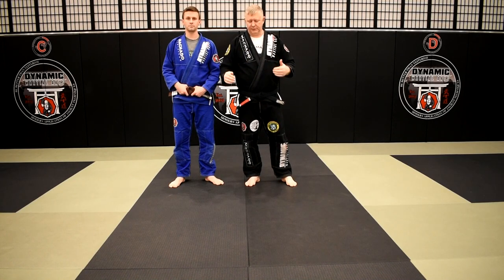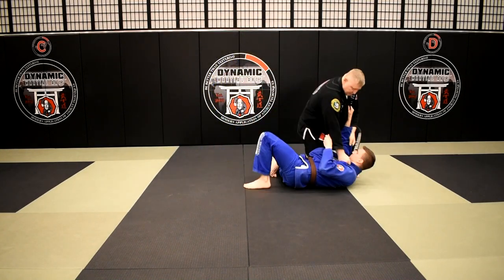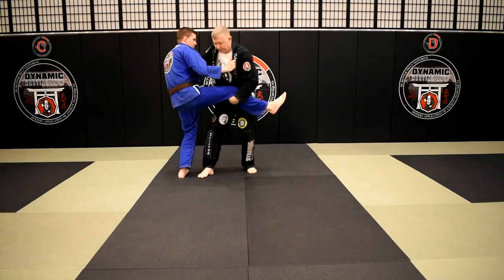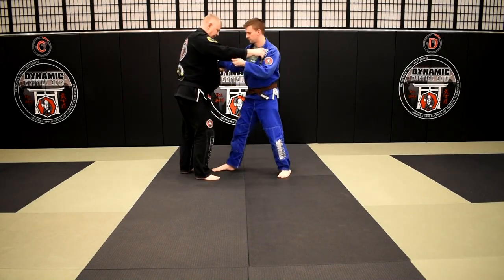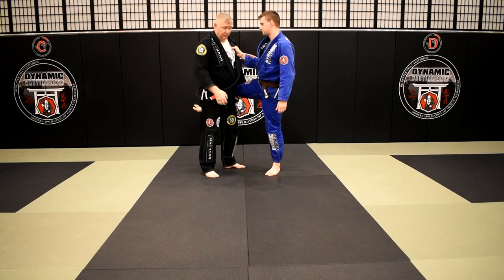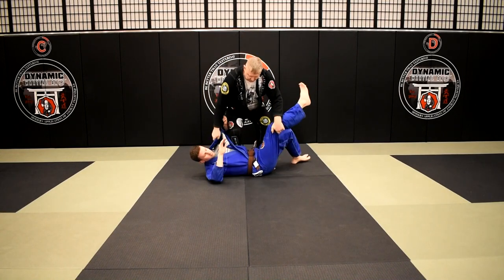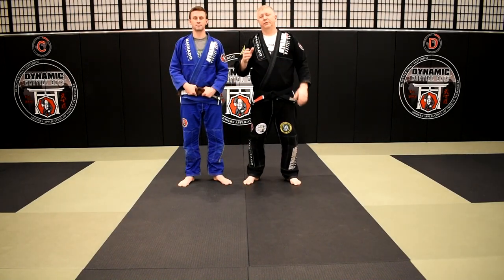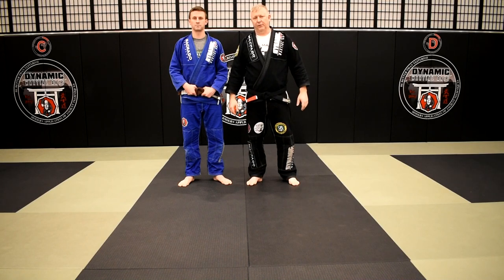Kuchiki-taoshi and Harai-tsurikomi-ashi | Takedowns for Jiu-jitsu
Kuchiki-taoshi (dead tree drop) has multiple variations. When Judo still allowed leg grabs, it was a great takedown to have in one's arsenal. There are two main problems with applying the traditional Judo method in a BJJ format. First, you will end in the opponent's guard. This is not horrible, but I would prefer to land in a dominant position. Problem number two is that you may not be awarded takedown points if the referee mistakenly thinks your opponent jumped/pulled guard.

The variation we show in this video is borrowed from Sambo with intent for a leg lock finish. Rather than reaping the backside of the opponent's supporting leg, block the front of his supporting foot with Sasae-tsurikomi-ashi, or better still, sweep his supporting foot with Harai-tsurikomi-ashi. Either of these two takedowns will land the opponent in a bottom side control position. As a bonus, since his leg is still controlled, a simple kneebar entry is available.

Ko-uchi-gari = Minor inner reap
Kuchiki-taoshi = Dead tree drop
Sasae-tsurikomi-ashi = Propping lift-pull foot
Harai-tsurikomi-ashi = Sweeping lift-pull foot
Hiza-hishigi-gatame = Knee crush hold

Chapters:
0:00--Introduction
0:40--Ko-uchi-gari
1:33--Kuchiki-taoshi
2:40--Harai-tsurikomi-ashi
3:20--Hiza-hishigi-gatame
3:57--Final Thoughts

Until my book, "Judo for Jiu-jitsu" becomes available (in progress), here are a few recommendations for your takedown reference materials:

"Kodokan Judo Throwing Techniques" by Toshiro Daigo

"Effortless Combat Throws" by Tim Cartmell

"Guerrilla Jiu-jitsu" by Dave Camarillo

"Dynamic Judo: Throwing Techniques" by Kazuzo Kudo

"Canon of Judo" by Kyuzo Mifune